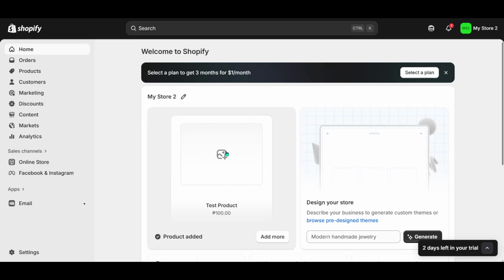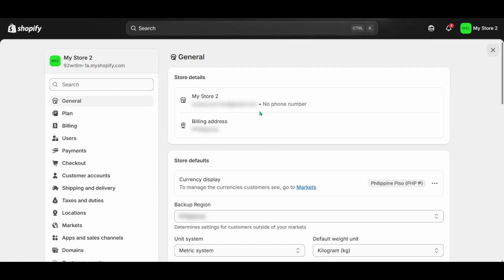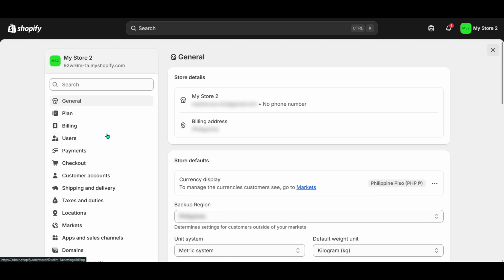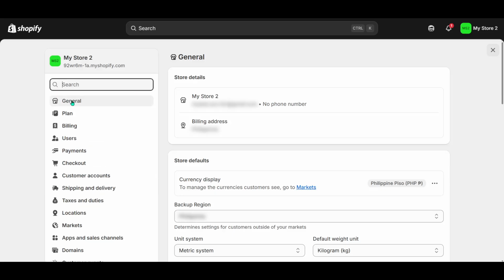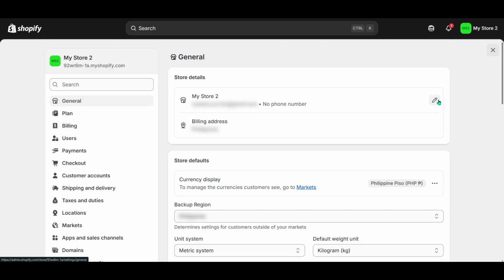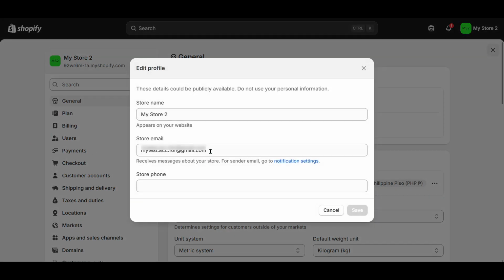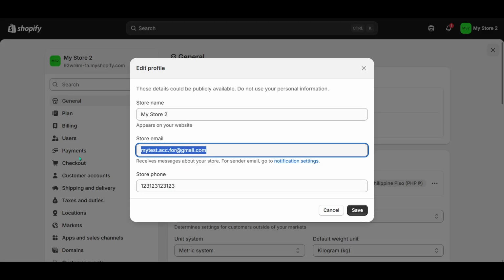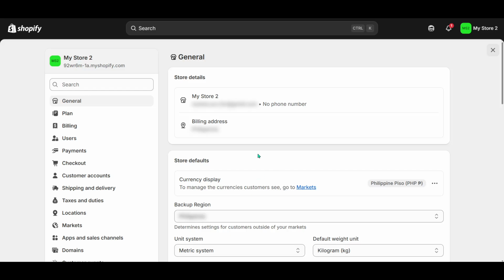How to Change the Shopify Contact Form Email Address (2025 Step-by-Step Tutorial)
how to change shopify contact form email address 2025 tutorial, update contact form email shopify store, shopify contact form messages send to new email, ecommerce website contact setup shopify 2025, edit contact page email shopify beginners guide, shopify tutorial change where contact form sends, fix contact form not delivering emails shopify, change business email for shopify contact form, shopify beginner guide edit contact form 2025, update customer inquiry email shopify tutorial